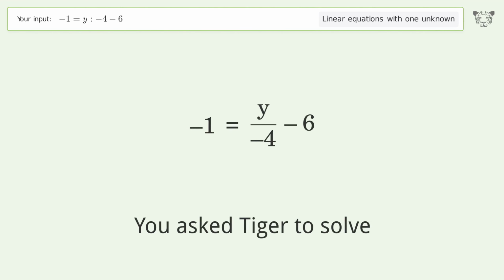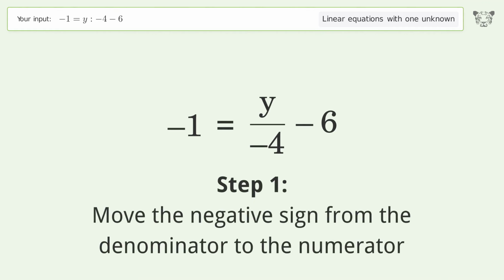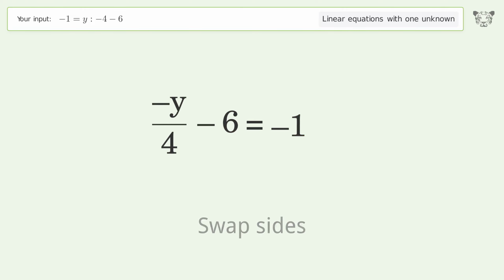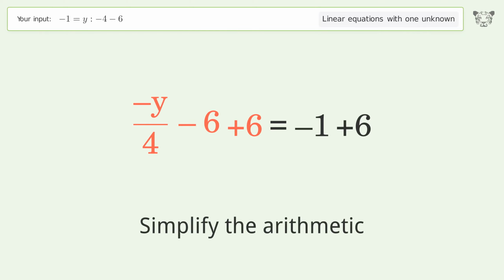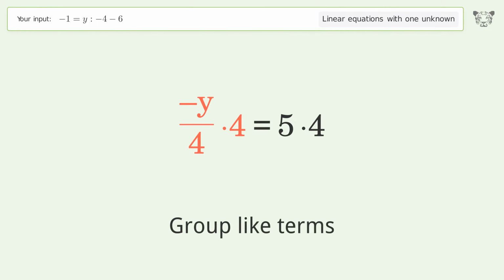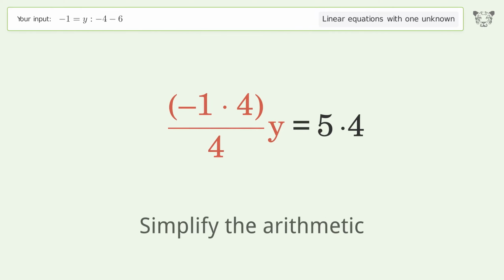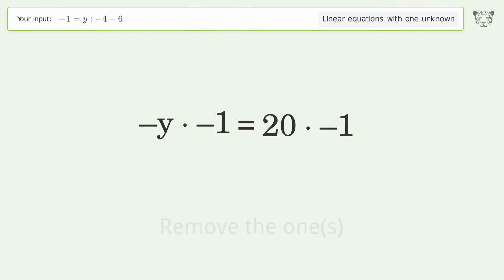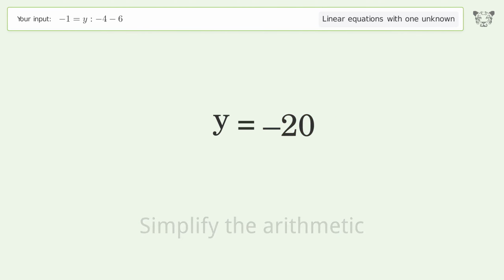Solve -1=y:-4-6: Linear Equation Video Solution | Tiger Algebra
Struggling with -1=y:-4-6? Watch our step-by-step video on Tiger Algebra to master this linear equation effortlessly.